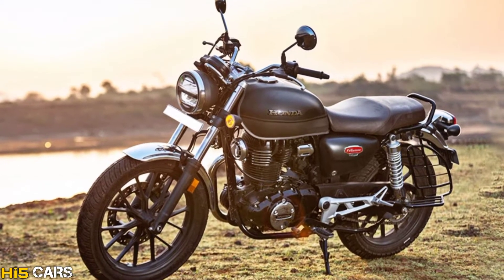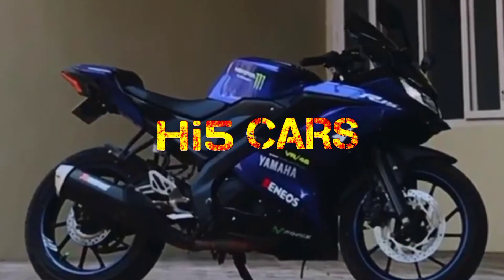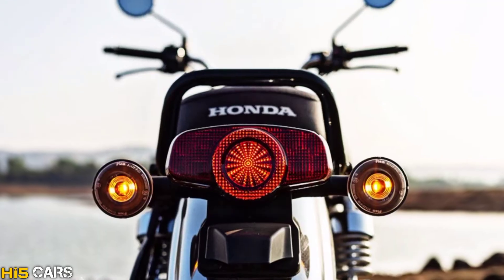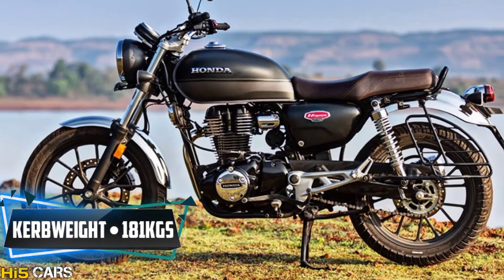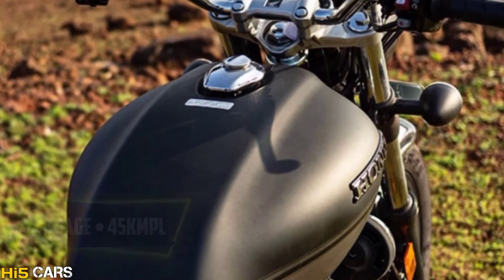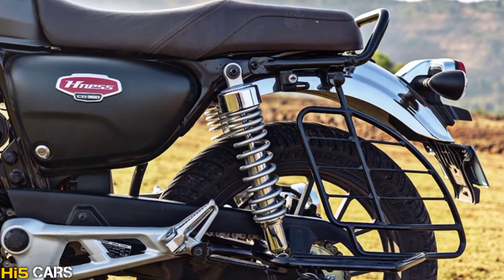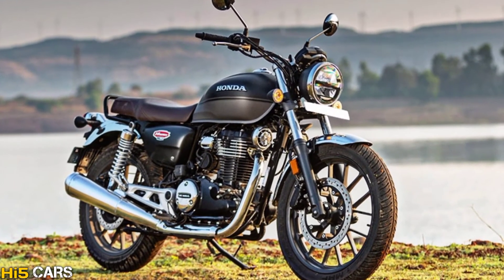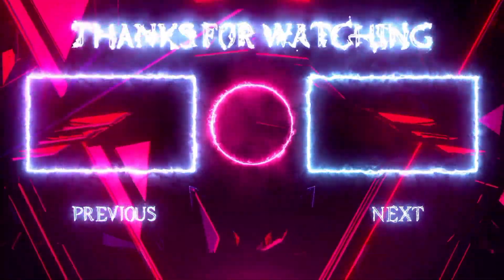2021 Honda Hness CB350 Real life Detailed Review in Telugu/Features/Specs⚫DualTone Colour | 🅷🅸5 🅲🅰🆁🆂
This video is about 2021 Honda HNess Real Life Full Detailed Review in Telugu with all Features and Specifications and Engine Specs and Other Details Explained in this Video So see the video for more Information about this bike

➠ so see the video till the end without skipping
please watch the full video and comment your thoughts and tell us about how much do you liked this video and don't forget to subscribe and like the video and share with others and follow me on Instagram and Facebook

☑☑ Making a video is very difficult task to us  and it includes voiceover , editing, video recording ,Audio.these are very difficult to do but we do with our heart 💓 so we donot feel any difficulty so when you guys Subscribes our channel after seeing videos then we feel happy and we will get some motivation to make such interesting and informative videos ☑☑

For more informative videos and interesting content .

                                          𝐒𝐎